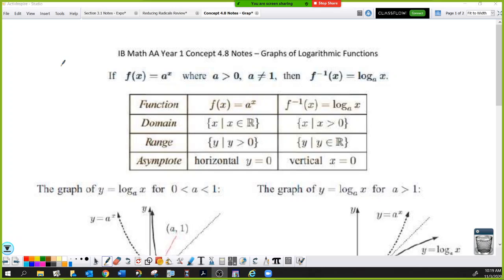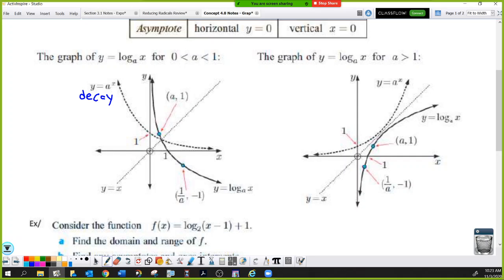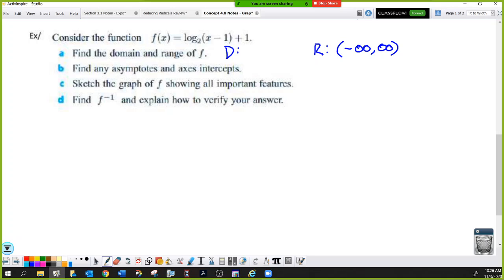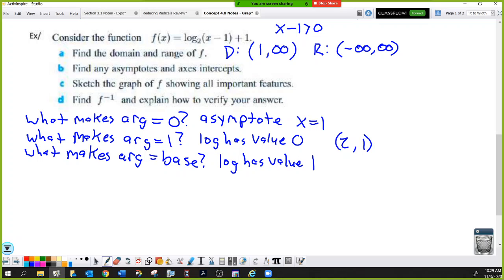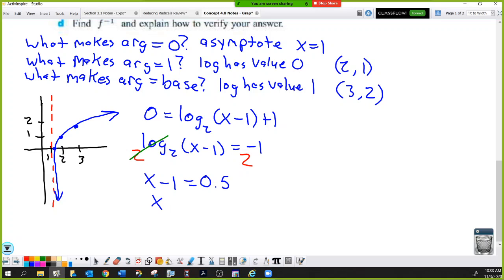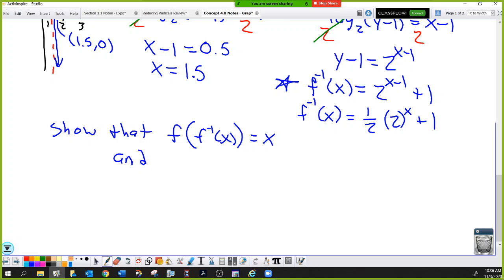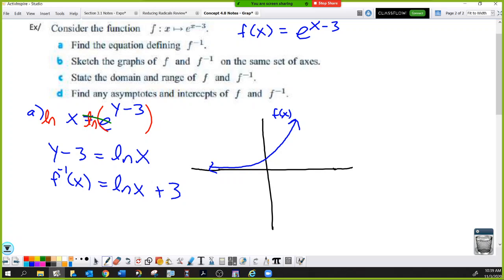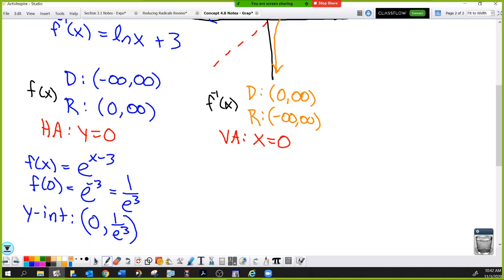Unit 4.8 Notes - Graphs of Logarithmic Functions